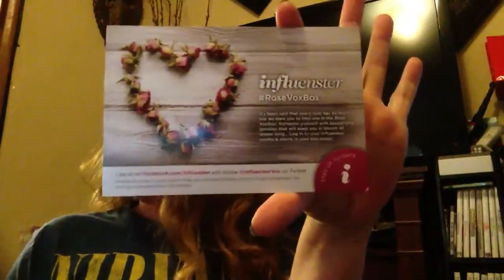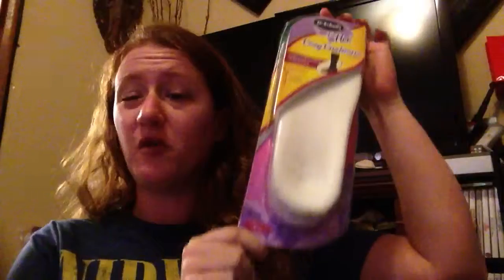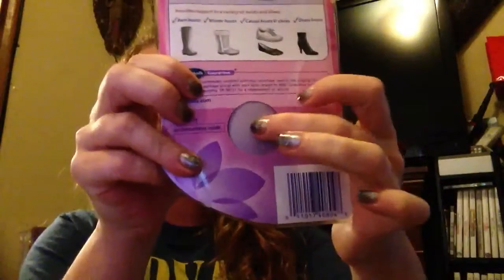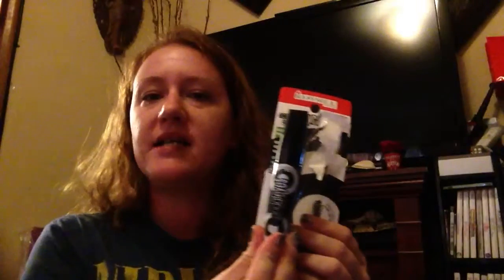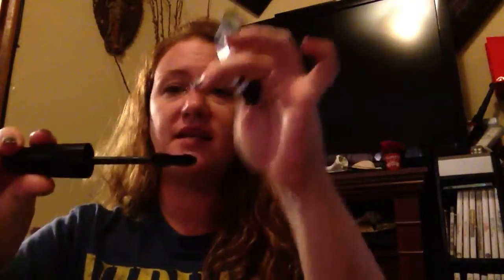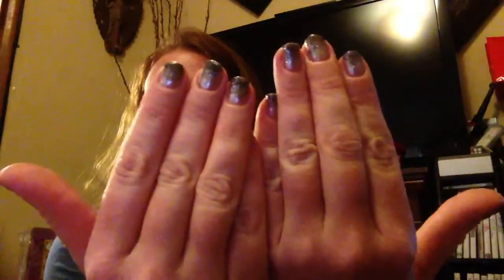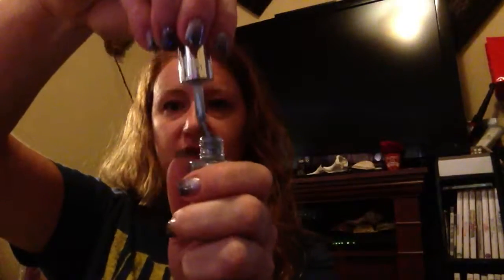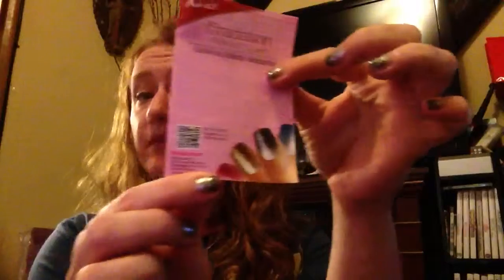Influenster RoseVoxBox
I got the influenster RoseVoxBox, this is a box given for free to people who sign up and our chosen to try the certain themed boxes they come up with. These are 100% free these are my 100% honest thoughts and views on the products, I am super happy with this box. Love it all. The nail polishes and mascara are def my fav, so happy to have been given the opportunity to try.